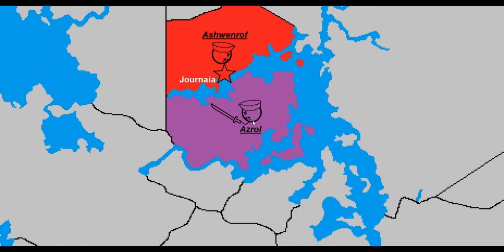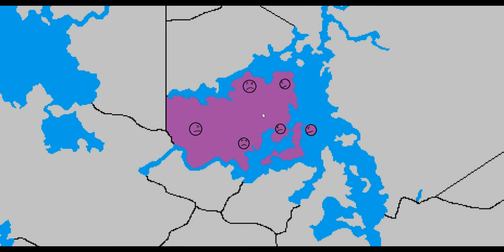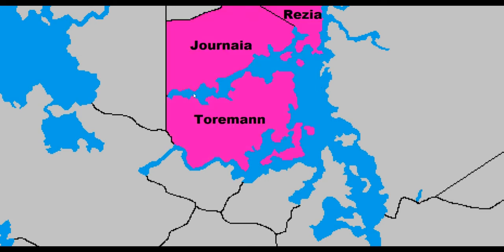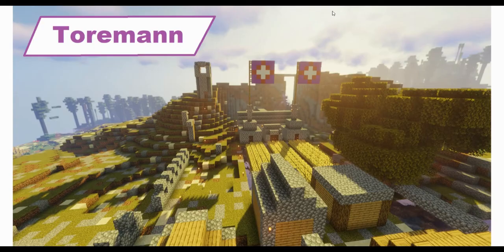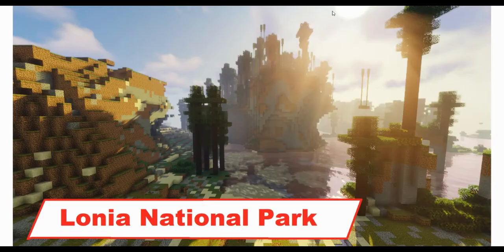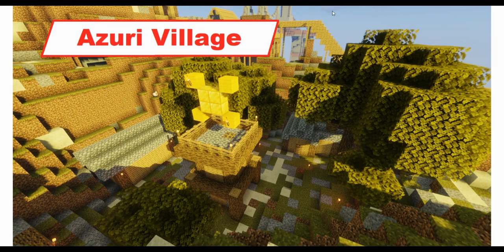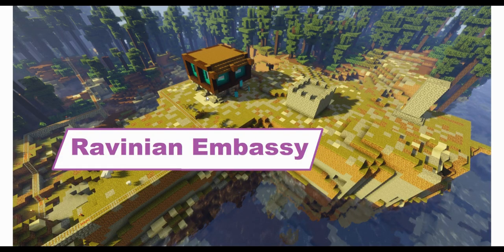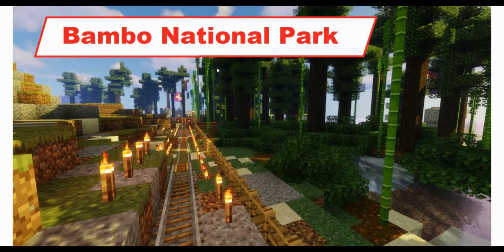Nations of Minecraft: Toremann